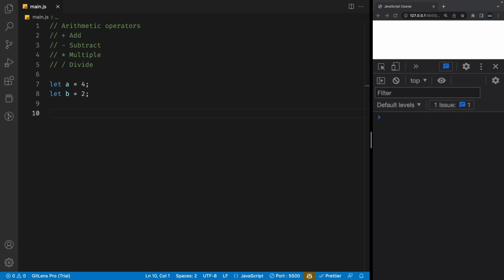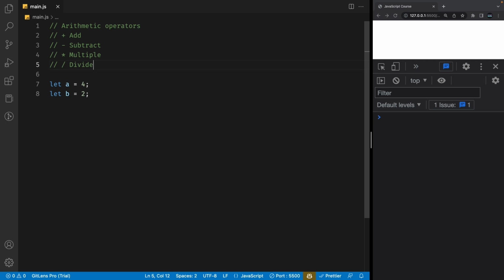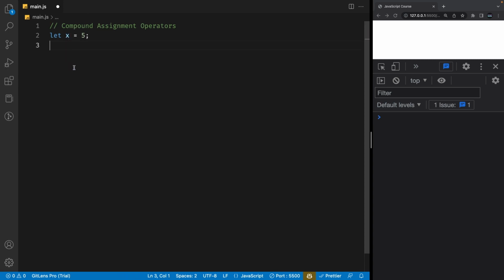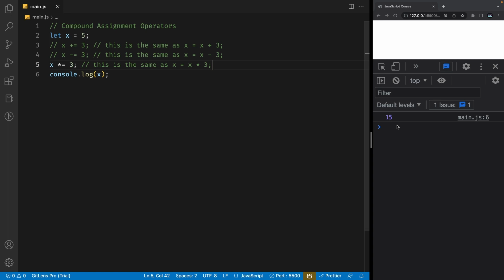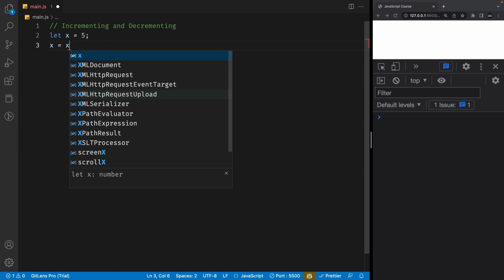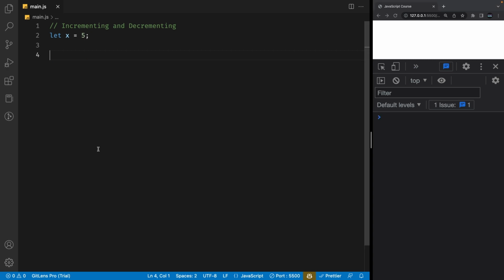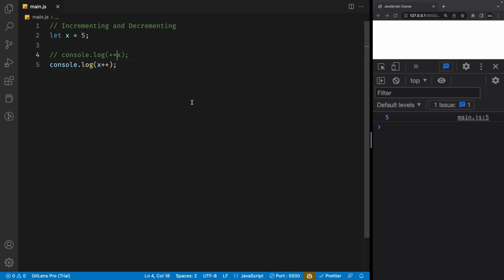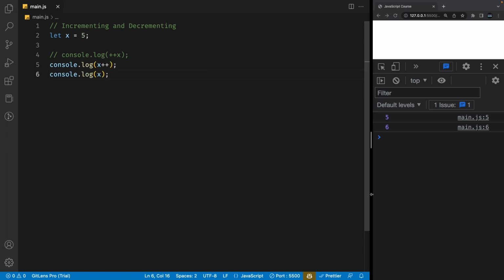Arithmetic Operators 🧮 JavaScript for Beginners #7